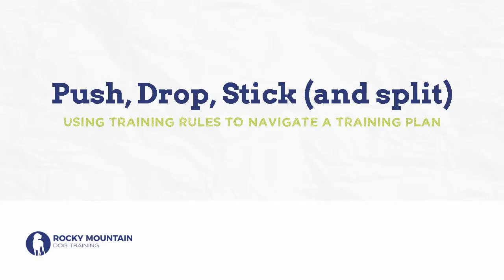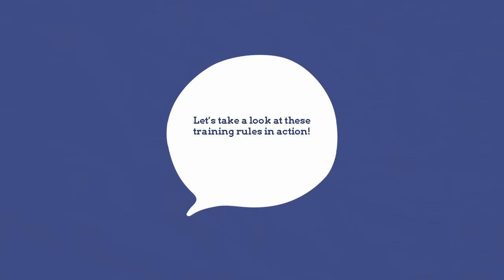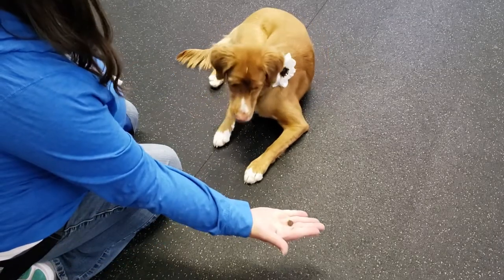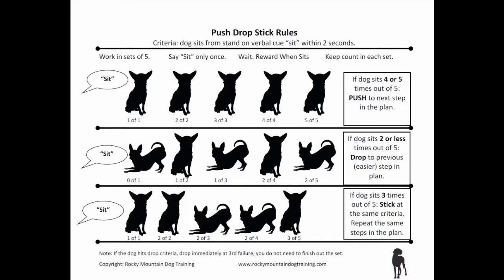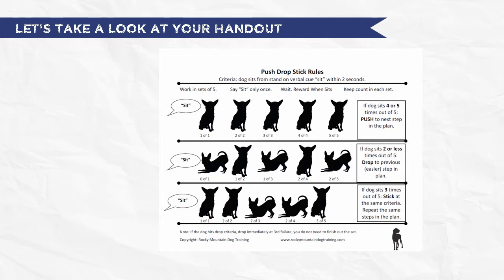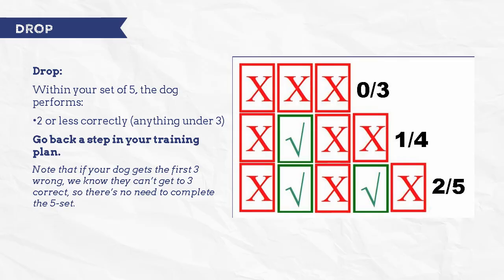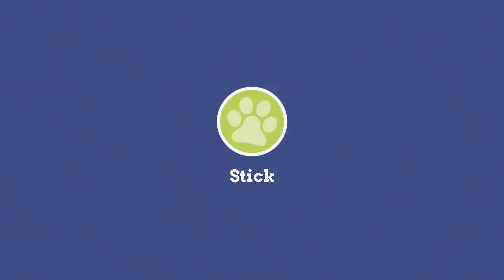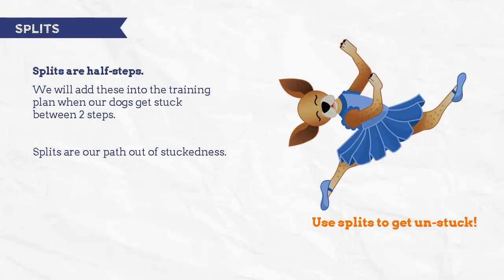04 - Push, Drop, Stick and Split Rules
These rules will take the guess work out of navigating a multi-step training plan. Each step is trained in a set of 5 repetitions total.
4/5 or 5/5 correct = Push to next step.
0/3, 1/4 or 2/5 = Drop back a step in the training plan.
3/5 = Stick on that step and repeat it for another 5 set.
Split when you get stuck between 2 steps.